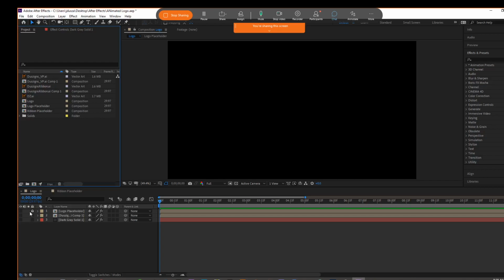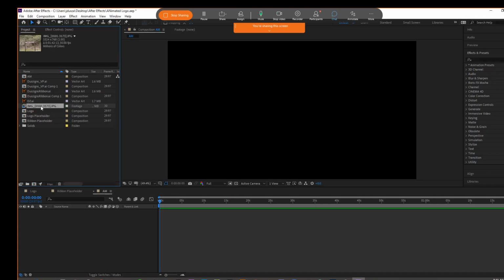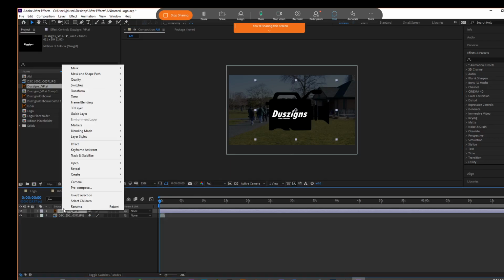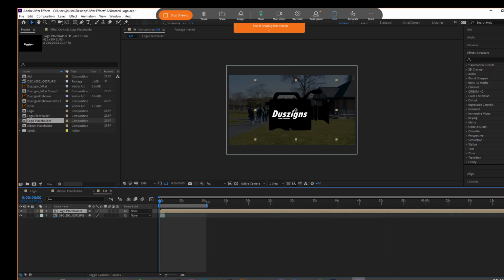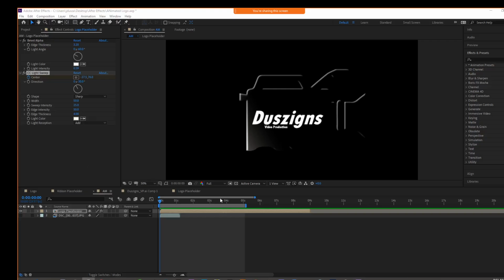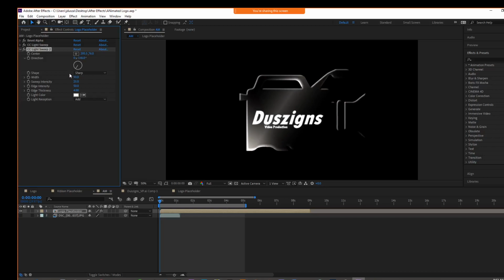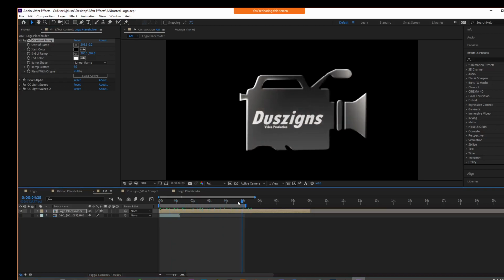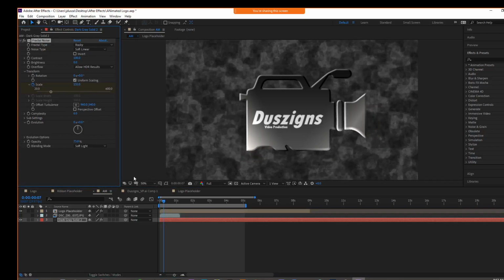Light Sweep in After Effects